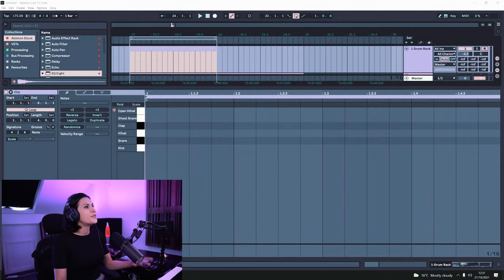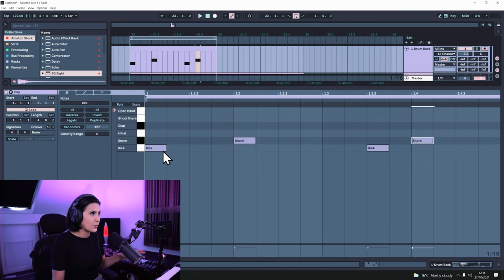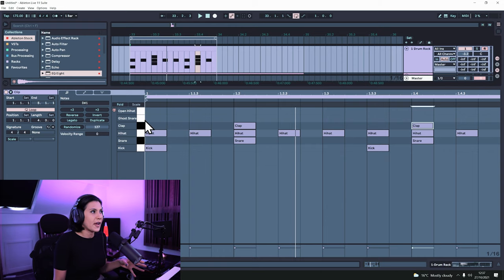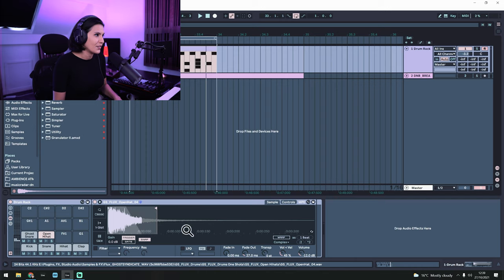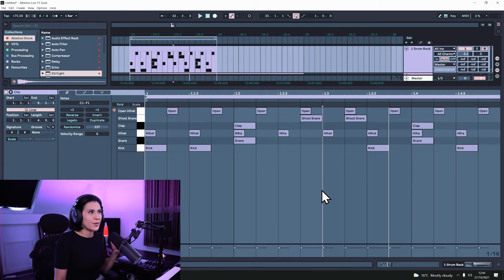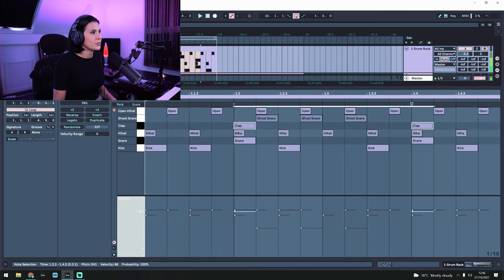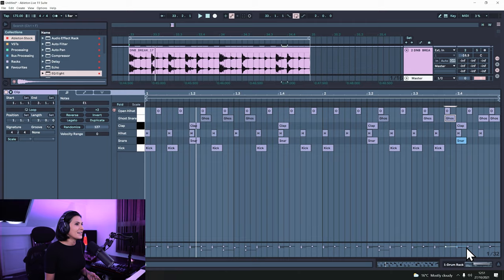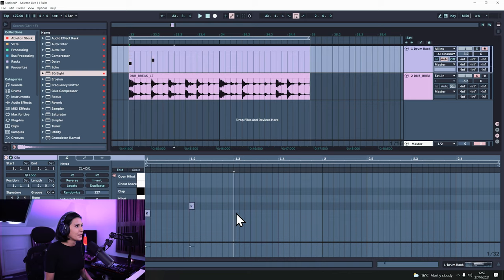Drum & Bass Drum Patterns | Everything you NEED to Know!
Ableton tutorial covering the fundamentals of Drum and Bass drum patterns. Everything you need to know to make your first DnB drums, using kicks, snares, claps, hi-hats and breaks. This theory can be applied to other DAW's like FL Studio and Logic X.

Becky Saif

Timestamps

0:00 - Intro
0:53 - 2-Step Rhythm
5:27 - Ghost Snare
5:57 - Double Kick
6:20 - Velocities
7:20 - Alternative 2-Step Patterns
8:20 - Adding Variation
9:30 - Reverse Engineering Breaks